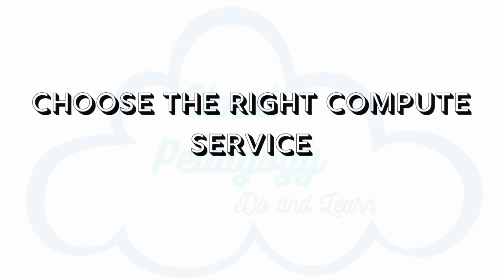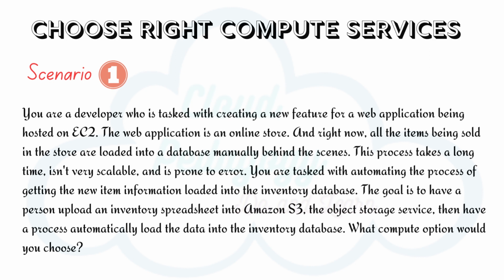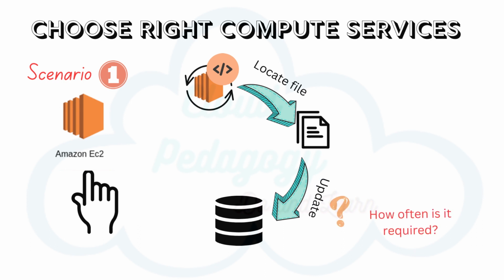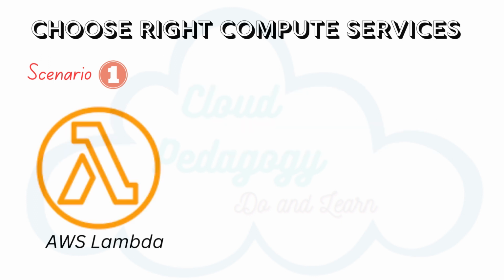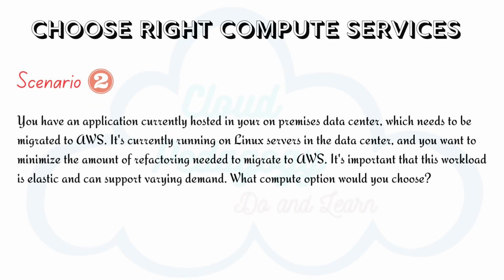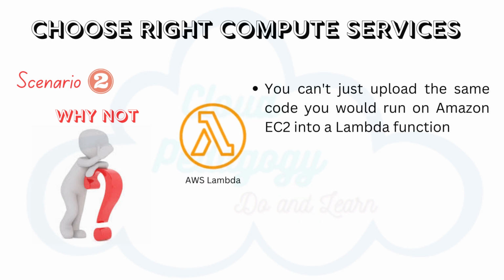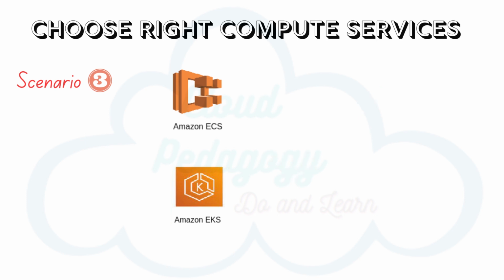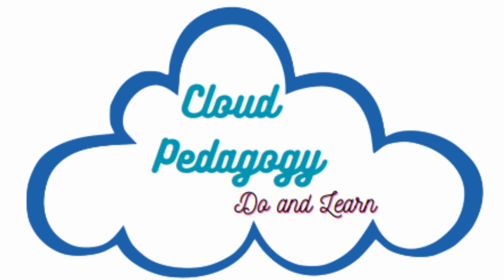AWS Cloud Fundamentals Course - Part 19 - Compute - How to Choose the Right Compute Service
AWS Cloud Fundamentals Course - Part 19 - Compute - How to Choose the Right Compute Service - by CloudPedagogy